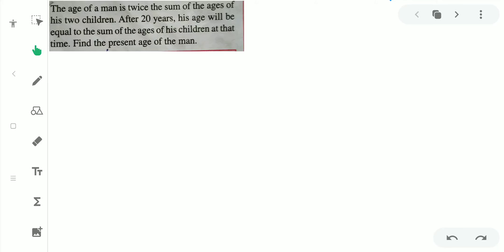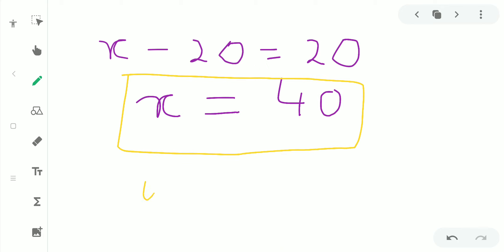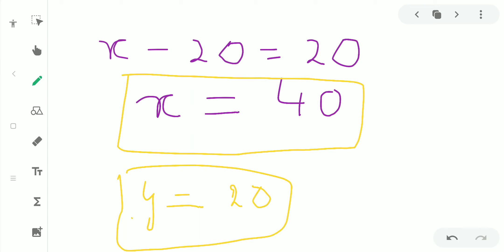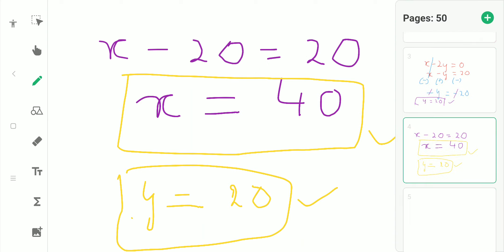HOW TO SOLVE WORD PROBLEMS BASED ON SIMULTANEOUS LINEAR EQUATIONS.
Thank u ❤🌹 all ❤ for watching my video friends.
The previous video link is here 👇👇👇 pls go and watch that video too.